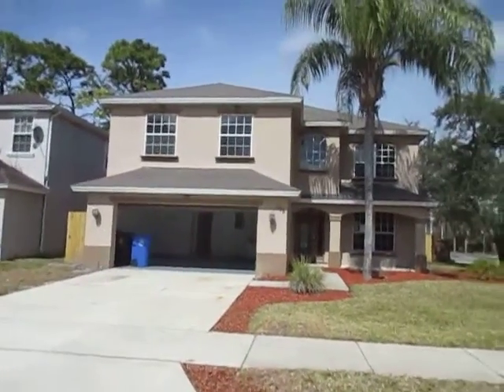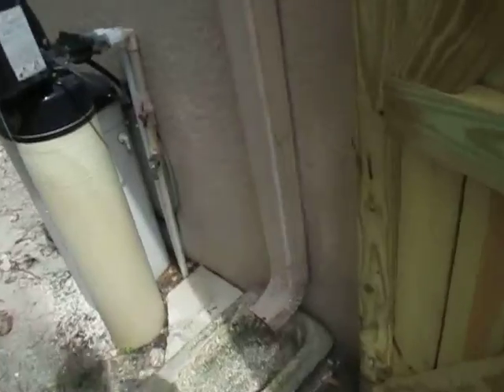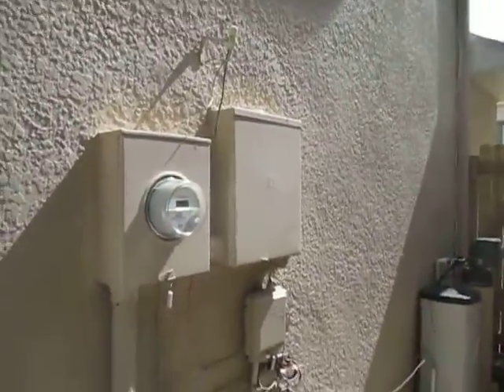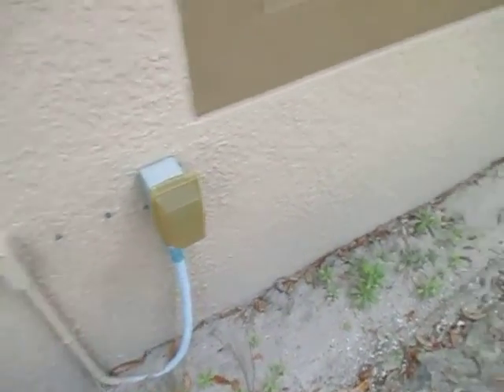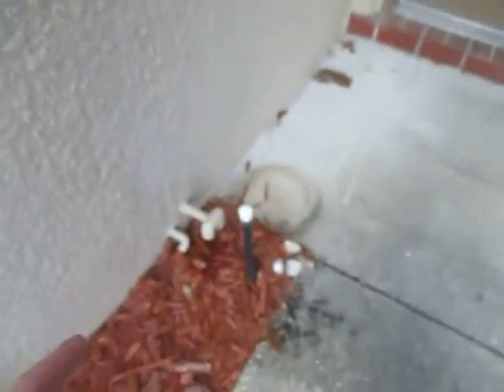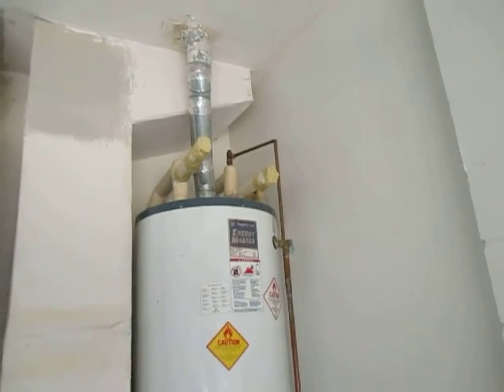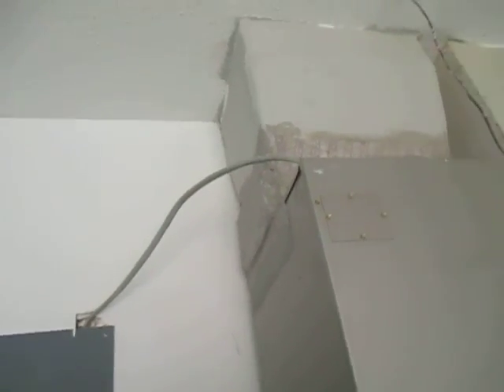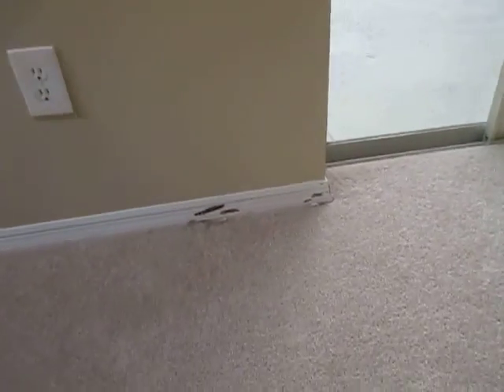Hanging Moss DriveVideo # 208